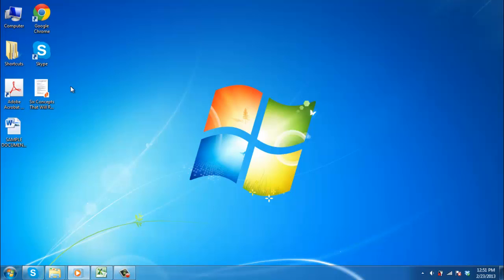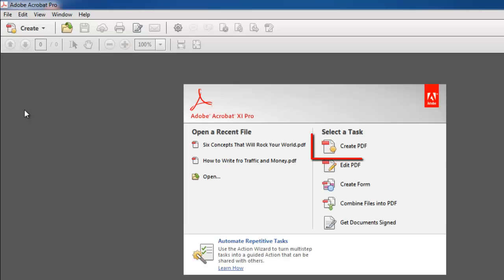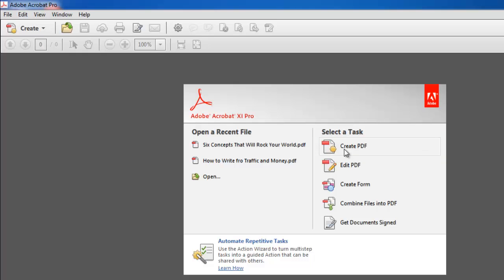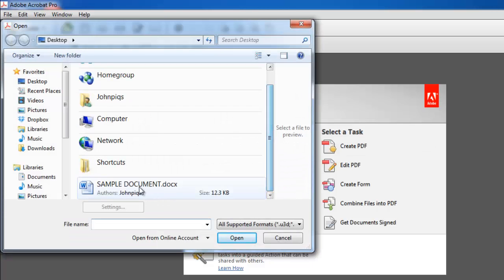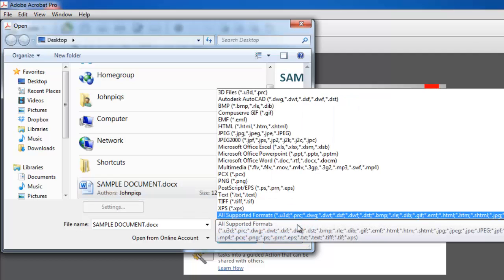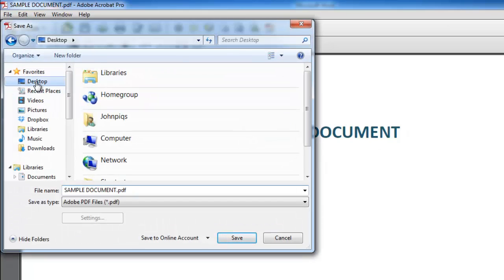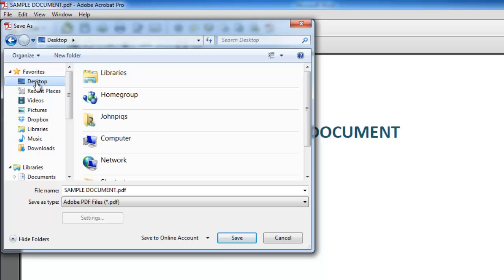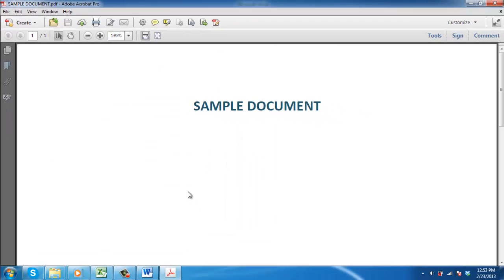How to Create PDF in Acrobat XI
This tutorial will show you how to create a PDF in Acrobat XI.

In this tutorial you are going to learn how to create pdf in Acrobat XI.

Step # 1 -- Choosing "Create PDF" from the Welcome Screen

Start Acrobat and click on the "Create PDF" task icon found on the right hand side of the Welcome Screen near the top. The Welcome Screen is a window in the document area that appears when no document is open. In this instance, "create" is being used to convert a file to pdf format.

Step # 2 -- Open the file you wish to create as a pdf

A standard file "Open" window pops up, where you can select the location of the document you wish to convert. Many file formats are supported. This can be seen by clicking on the "All Supported Formats" pop up menu button on the bottom right hand potion of the window. Once your document is open, choose "Save As" from the "File" menu.

Step # 3 -- Naming and Converting the File

A standard "Save As" window pops up, where you must select a location and type a filename for the newly converted file. Make sure that "Adobe PDF Files (*.pdf)" is selected in the "Save as type:" pop up menu. Complete the procedure by pressing the "Save" button near the bottom of the window on the right hand side. This is how to create pdf in Acrobat XI.